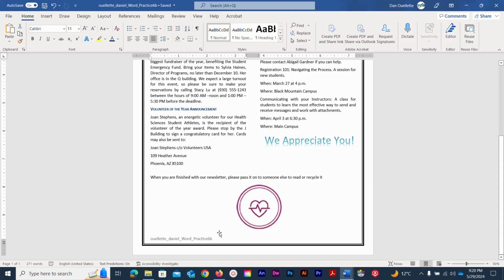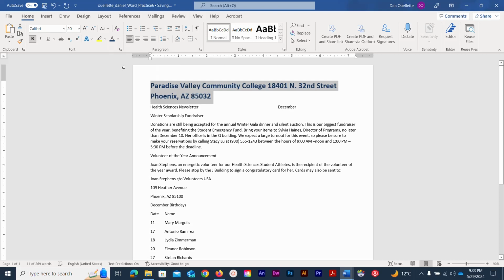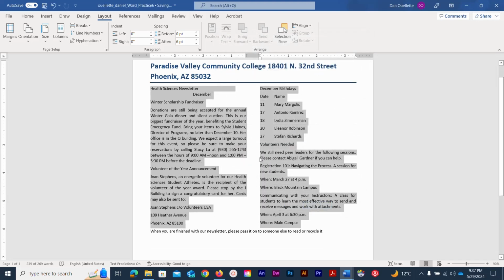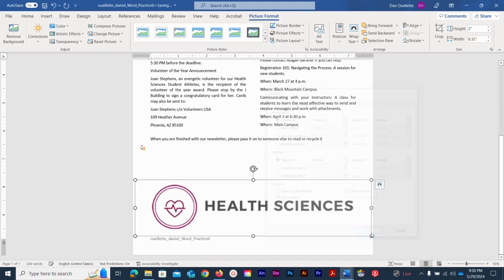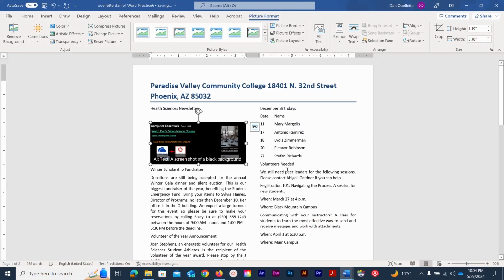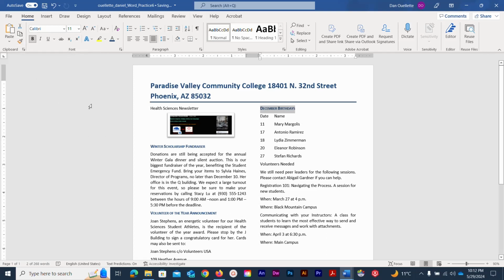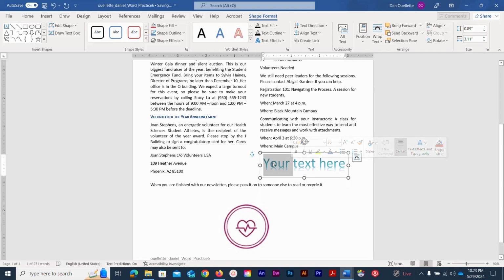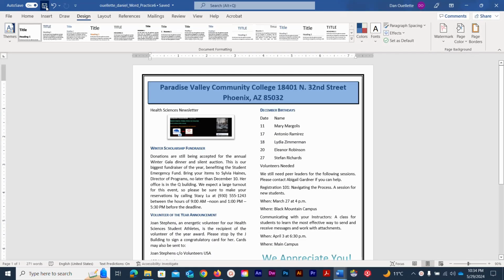Microsoft Word Practice 6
For Word Practice 6, we will use Word to create a newsletter for Health Sciences students at PVCC. Key skills in this practice are formatting text as columns, editing pictures, inserting screen clips, symbols and special characters.